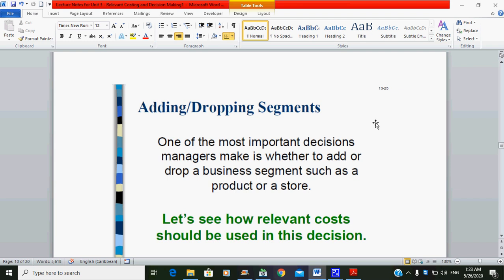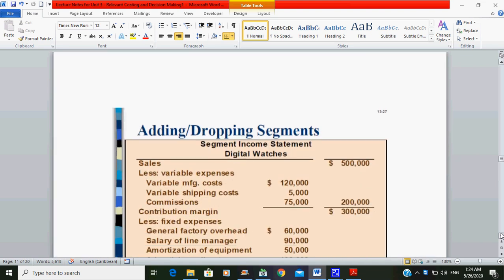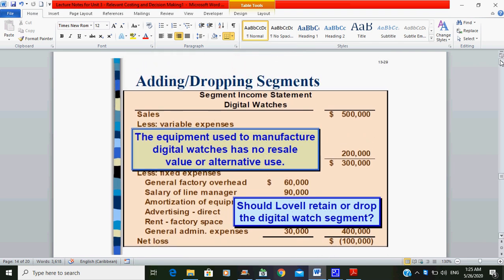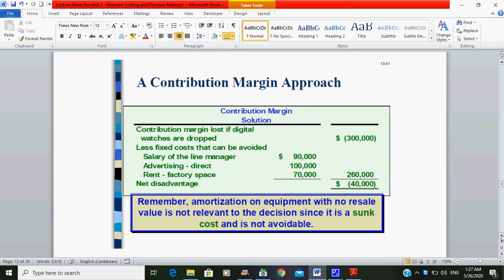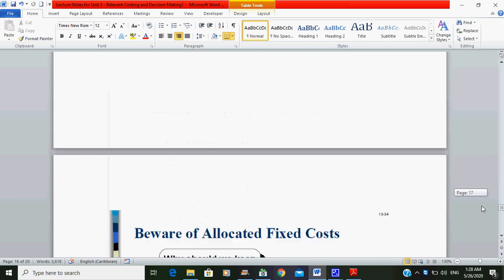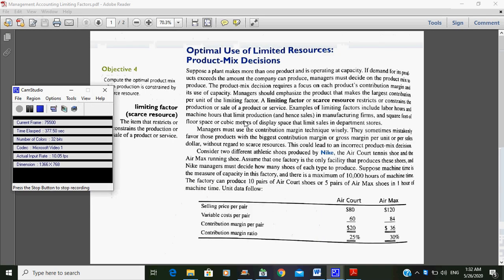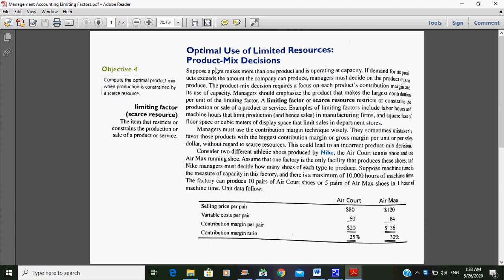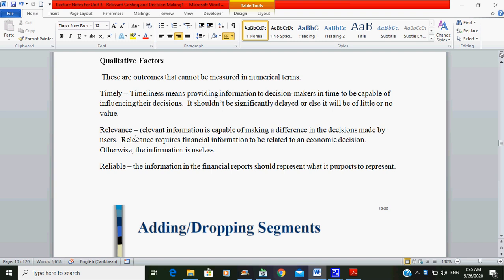Unit 3 Relevant Costing and Decision Making Part 4